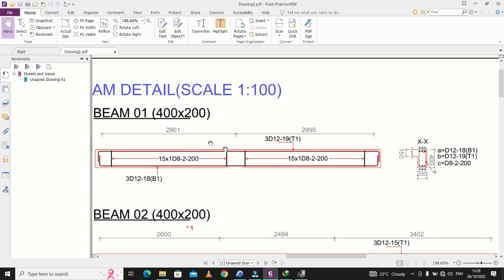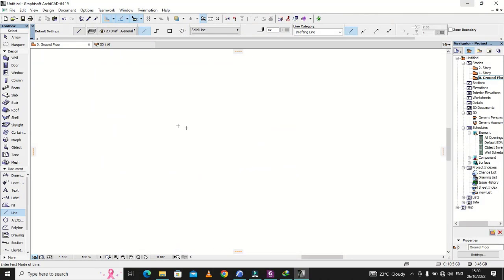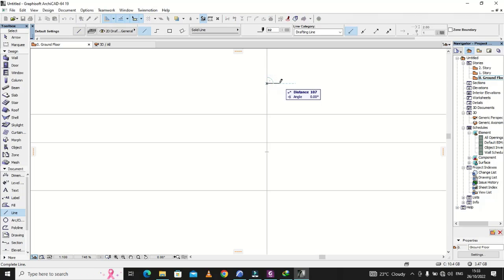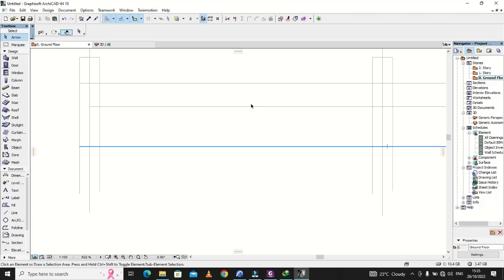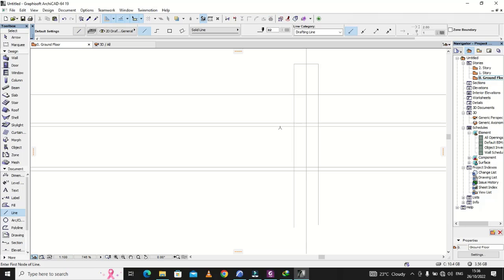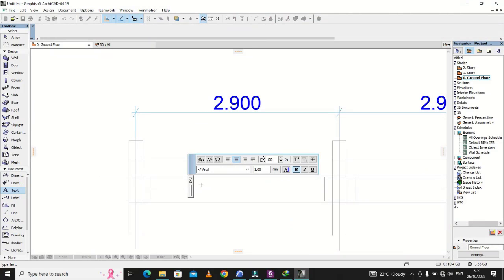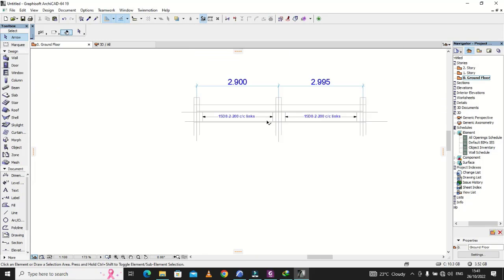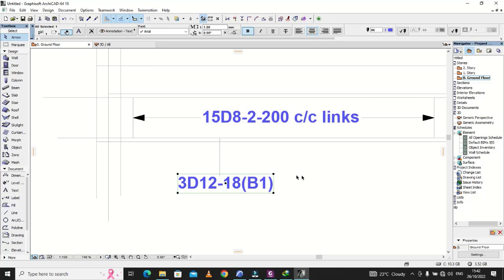RC BEAM STRUCTURAL DETAILING USING ARCHICAD PART 1|| 2D Drafting|| Archicad Tutorial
This is a 2d drafting  tutorial on detailing a reinforced concrete beam using archicad. Kindly try and watch the ads without skipping to support us